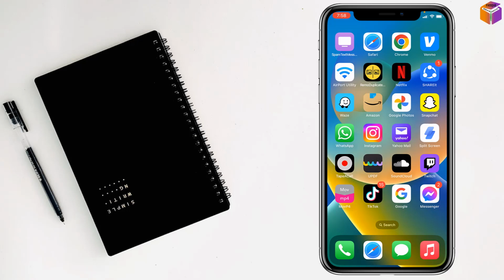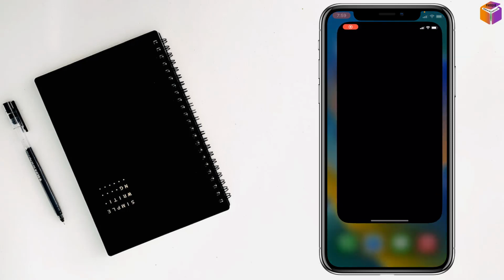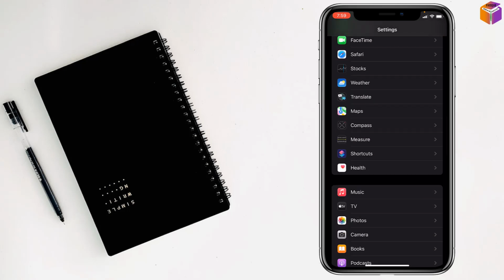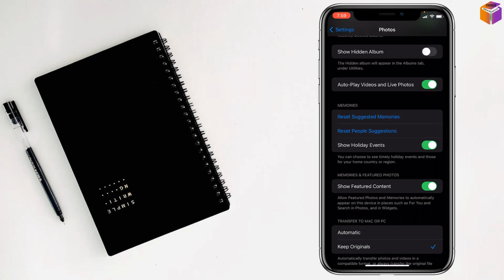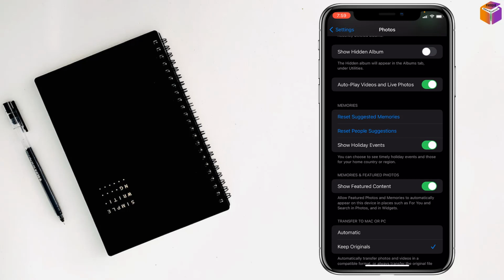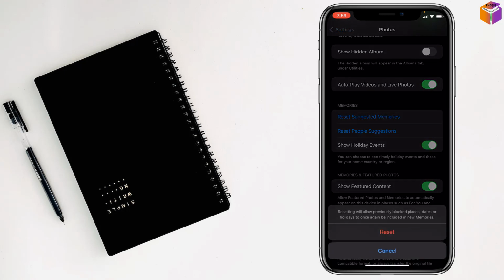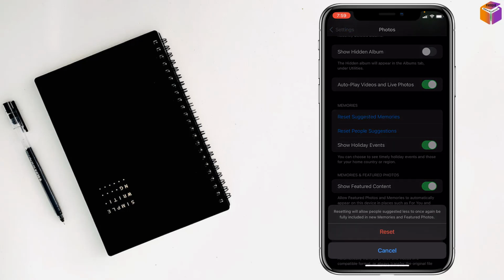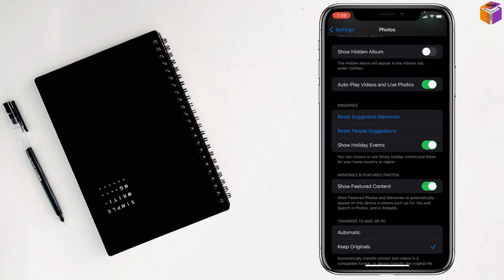how to reset suggested memories and people of photos on iPhone 2023 | F HOQUE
Reset Suggested Memories and People on iPhone. Clear Suggested Memories and People on iPhone. Remove Suggested Memories and People on iPhone. How to Get Rid of Suggested Memories and People on iPhone. How to Delete Suggested Memories and People on iPhone. How to Start Fresh with Suggested Memories and People on iPhone.
In this video, I'll show you how to reset suggested memories and people on your iPhone. I'll cover the reasons why you might want to do this, as well as the steps involved.
Here's what you'll learn in this video:
• Why you might want to reset suggested memories and people on your iPhone
• How to reset suggested memories and people on your iPhone
• How to prevent suggested memories and people from being created in the future
I hope this video helps you reset suggested memories and people on your iPhone and get the most out of the Photos app.
Here are some additional things you can mention in the description to make it more engaging:
• Share a personal story about how suggested memories and people have been inaccurate or annoying to you.
• Offer a challenge to your viewers, such as asking them to go a week without using the suggested memories and people features.
• Provide a link to a related article or website.
• Use relevant keywords throughout the description to help people find your video when they search for information about resetting suggested memories and people on iPhone.

From
F HOQUE.